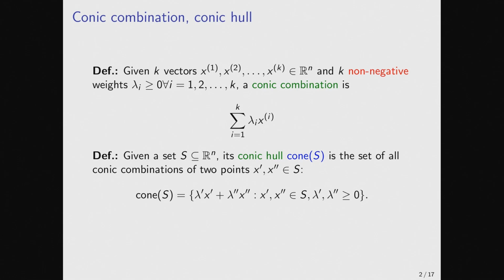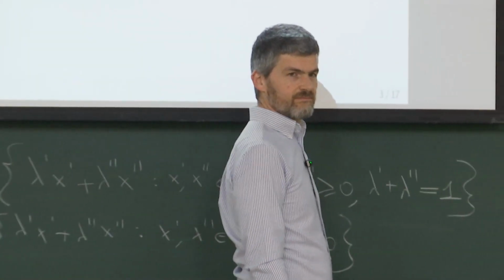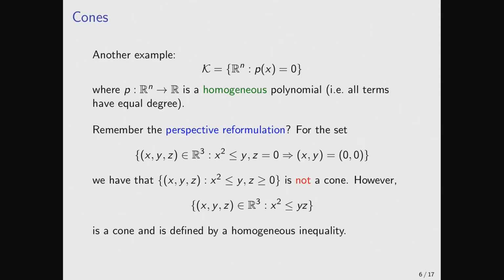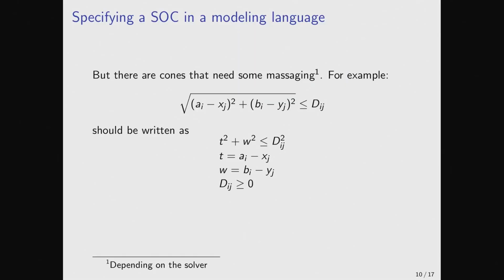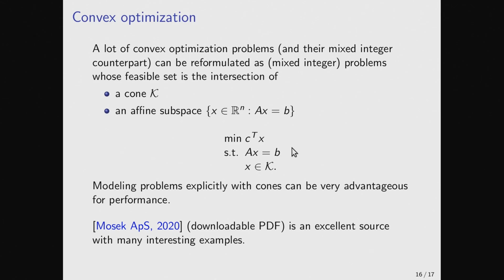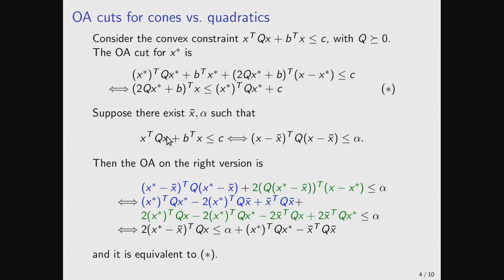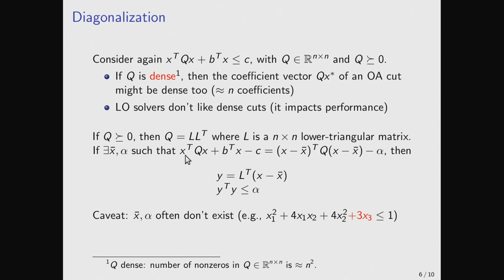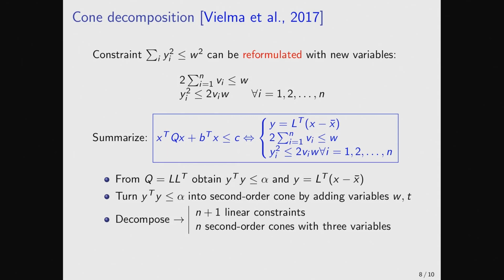Lecture 33: Cones, by Pietro Belotti.